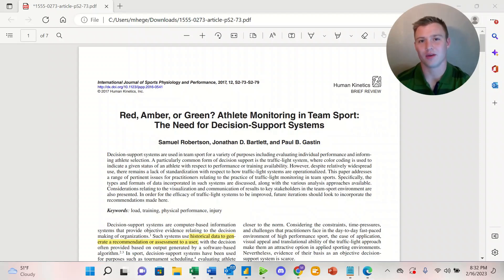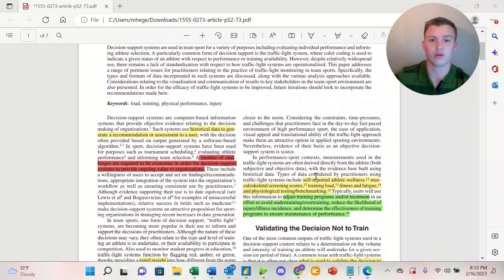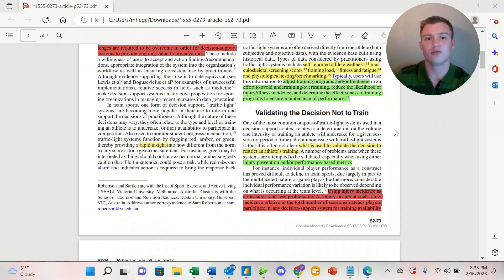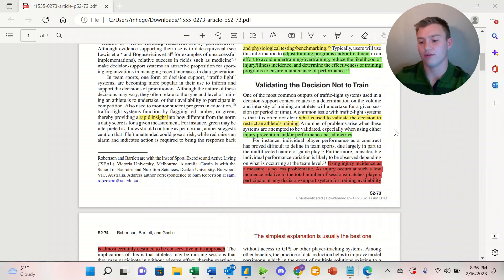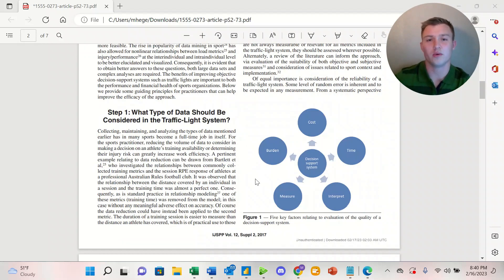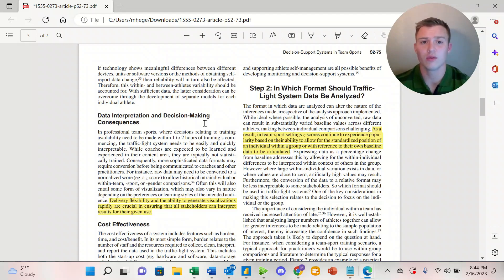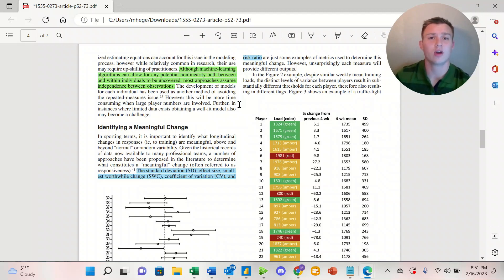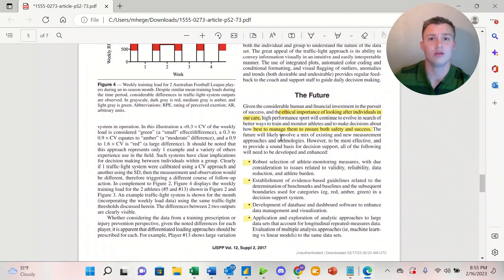Article Review: Red, Amber, Green: Athlete Monitoring in Team Sport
In this video, I break down research by Robertson, Bartlett, and Gastin regarding Decision Support Systems as a tool for monitoring athlete readiness. The easy of use, low cost, and low burden make Traffic-Light Systems a good choice for coaches to understand the impact training is having on their athletes. And while other models can account for non-linear relationships, the complexity of these models may not always be the best option, particularly when a rapid and dynamic decision is needed. This article highlights 7 key points regarding the future of athlete monitoring in team sport. You can find the full article here: